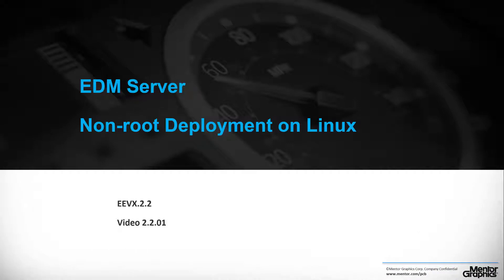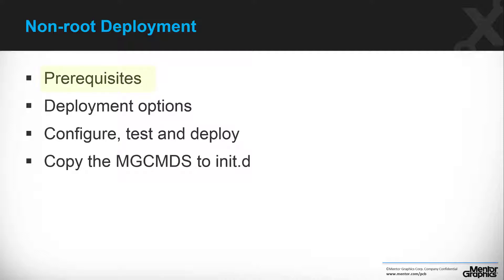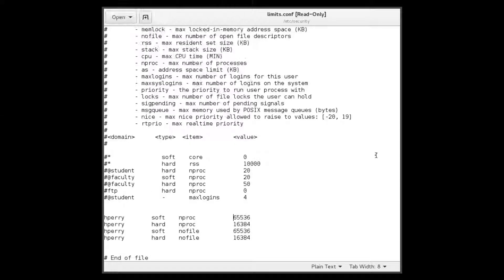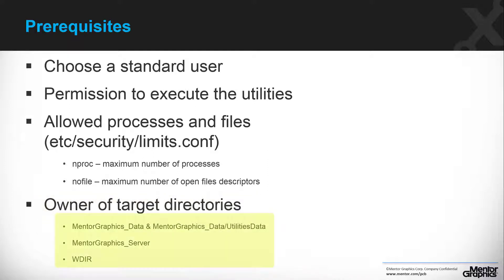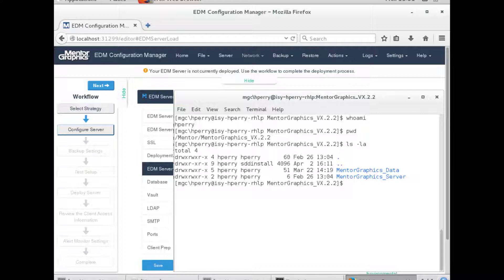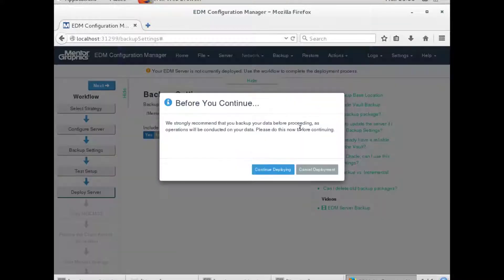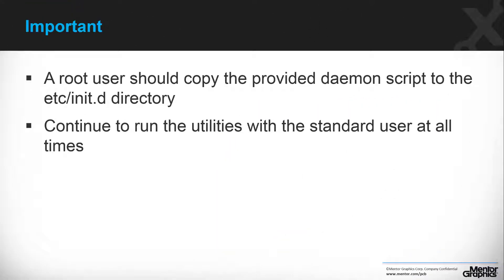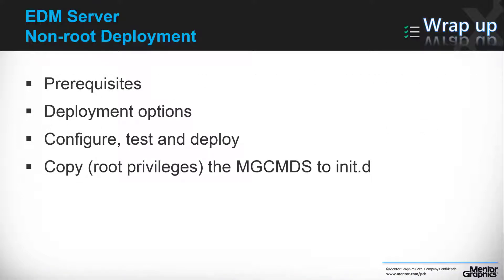EDM server non-root deployment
In this video we demonstrate how to accomplish a non-root deployment and we emphasize the minor differences from a regular root deployment:
• We will review the prerequisites for a non-root deployment.
• We will use the special deployment option in the Configuration Manager to specify non-root deployment.
• We will finish  the configuration, test, and deploy our EDM Server.
• Finally, we will ensure that the daemon will start  after a reboot of the machine